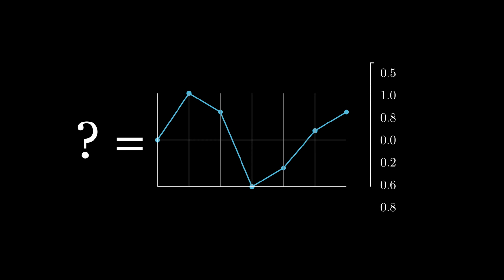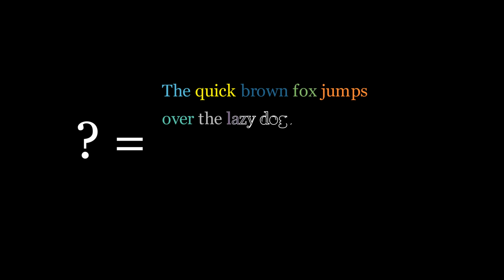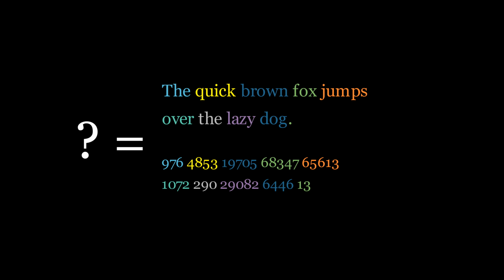ENGR 2300 Project: The Math Behind the Perceptron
Animation by Kai Gomez
Narration by Keyaan Sameer

Inspired by 3Blue1Brown's series of videos on neural networks and machine learning

Audio: To Have in Least Water and An Excuse To Do Less, Not More by pATCHES

Made with ManimCE v0.18.1

ENGR2300Project